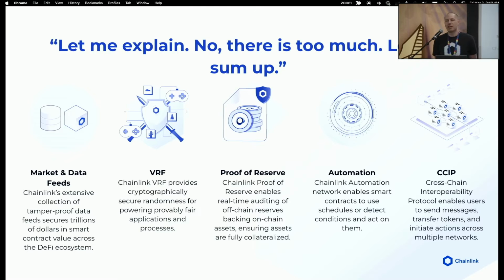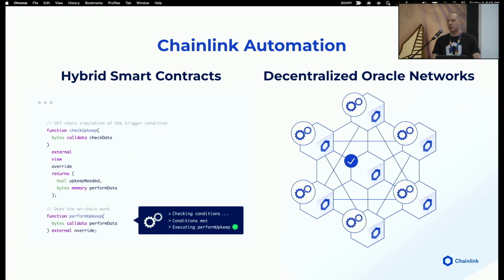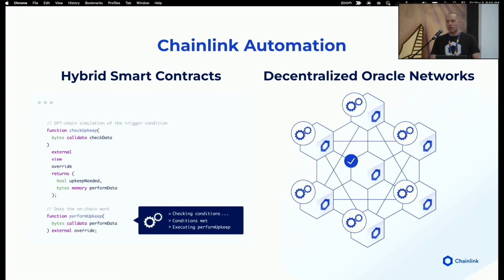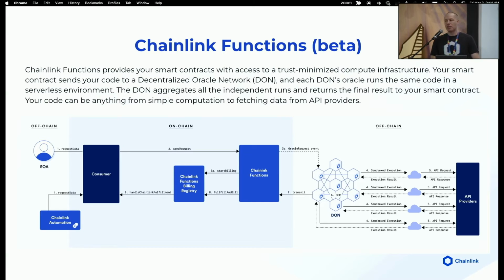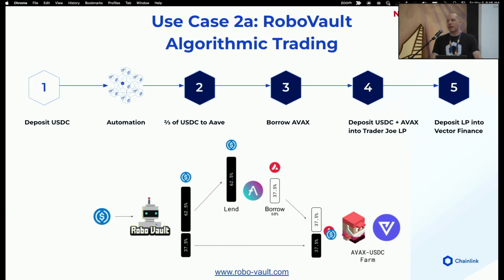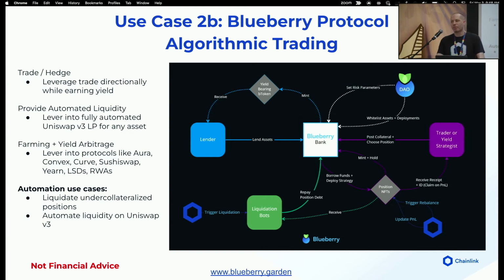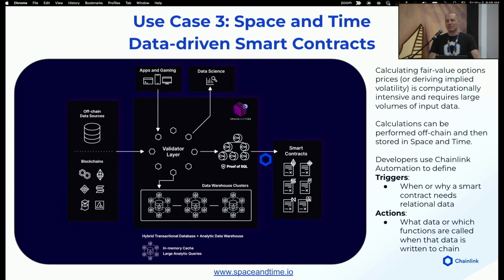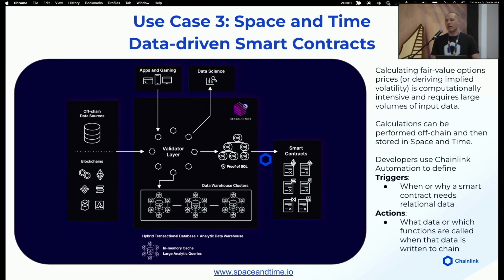Enhancing DeFi with Automation with Sam Friedman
Four progressively more sophisticated DeFi strategies unlocked by smart contract automation:
Level 1: Dollar Cost Averaging with Cask Protocol
Level 2: Concentrated Liquidity Provisioning with Blueberry
Level 3: Automated Leveraged Yield Farming with RoboVault
Level 4: Compute-intensive, adaptive investing strategies with ChainML, Space & Time, and RoboDex
Architecture
High level code examples
Benefits

Sam Friedman
Solutions Architect
Chainlink / SporkDAO
Most recent first: BUILD Product Lead at Chainlink Labs Solutions Architect at Chainlink Labs Degenerate APE 2020 to present Ethereum miner 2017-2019 Bitcoin since 2015 Business Intelligence and Data Warehousing Enterprise software consulting Background in software dev for Bloomberg LP (TradFi